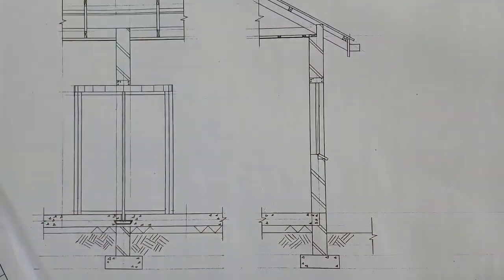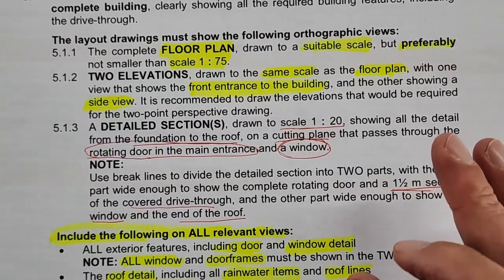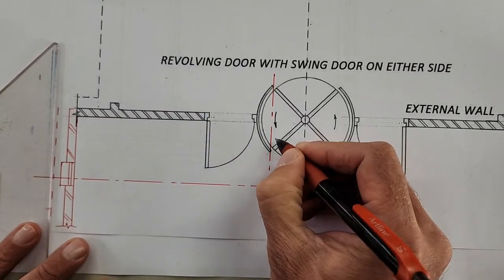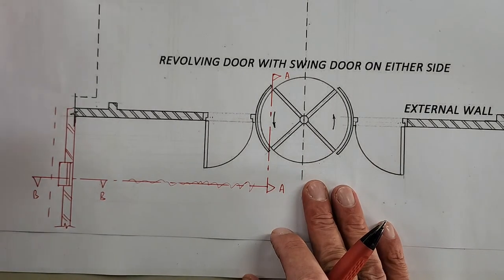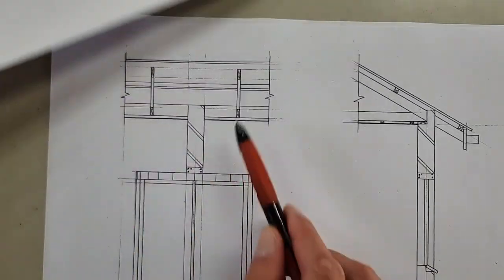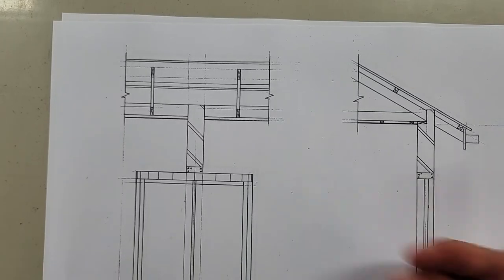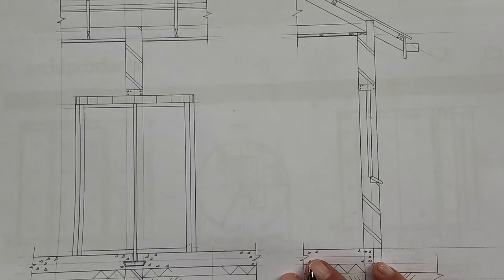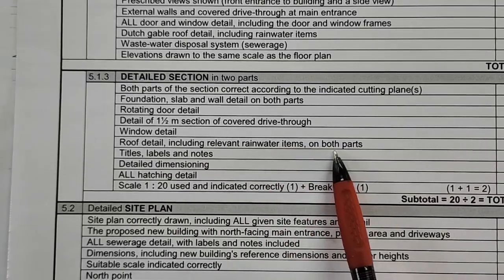EGD CIVIL PAT - Grade 12 - SECTIONAL ELEVATIONS with Examples - 2023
How to Draw the Grade 12 EGD PAT Sectional Elevations for the EGD Civil PAT 2023

JOIN ME and take up your HowToEGD Membership right now! Gain access to EGD EXTRA CLASSES, loyalty  badges, emoji's, priority response to questions and comments and help shape HowToEGD through exclusive membership polls!

If you really want to know how to do your EGD PAT Task, please watch the "How to Hack Your PAT Series" - For Full Playlist - Go

ADDITIONAL RESOURCES:
Grade 12  - Complete 2023 EGD PAT Task

JOIN ME and take up your HowToEGD Membership right now! Gain access to loyalty  badges, emoji's, priority response to questions and comments and help shape HowToEGD through exclusive membership polls!

Presented by Stefan Kleyn - HowToEGD